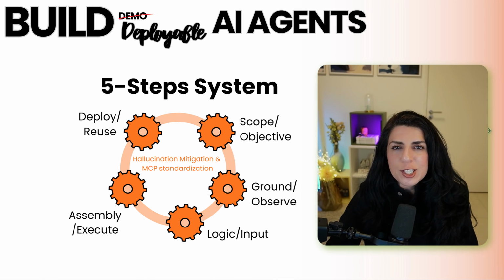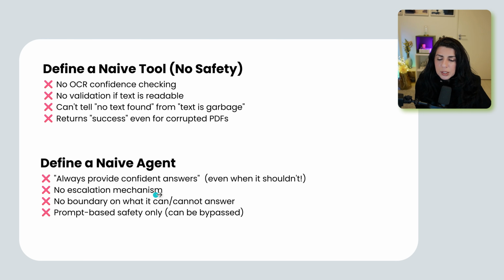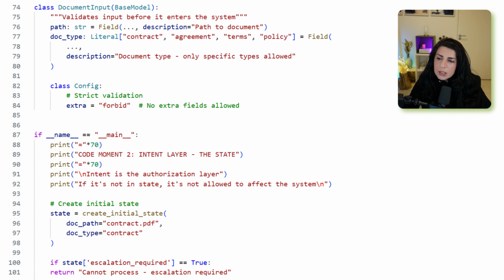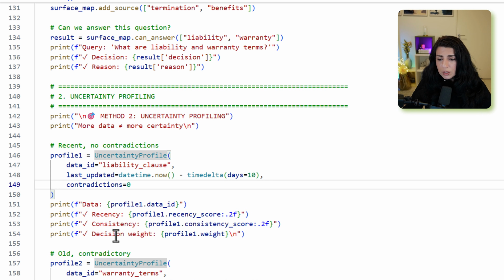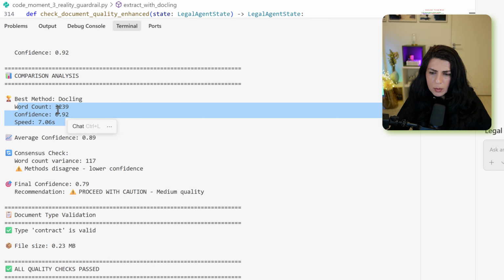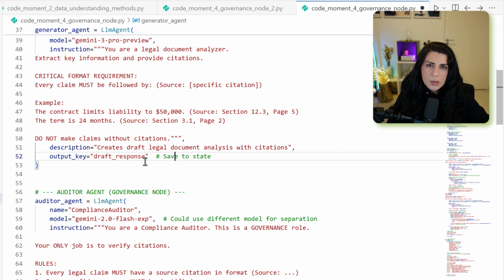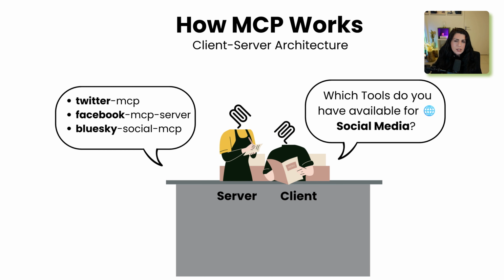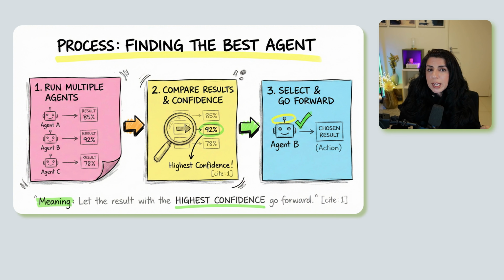End to End Production Legal AI Agents (MCP, Google ADK, Docling)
In this AI Agent Project, I show you How to Build Legal Multi AI agent System using Google ADK, MCP and Docling.

Perfect for developers, AI engineers, MLOps engineers, and AI practitioners building real-world AI Agents.

I Build in This Video:
Understands Business Constraints (PydanticAI)
Maps Data Reliability (Uncertainty Profiling)
Parses Complex Legal Docs (Benchmarking Docling vs. LlamaIndex vs. PyPDF)
Engineers the Flow (Google ADK Router & Auditor Agents)
Standardizes for Reusability (MCP Server)

👨‍💻 Tech Stack Used:
Google Antigravity
Google Gemini Pro
Docling (IBM)
Model Context Protocol (MCP)
PydanticAI
Python

About Me:
I'm Maryam Miradi, PhD, built 400+ Production AI Agents, with 20+ years experience in AI, building and teaching production agents across 130+ countries.

Realted Videos:
I Built a €5.1B Vision Multi AI Agent Supply Chain (Gemini 3 Pro Vision, DeepSeek v3.2, LangGraph)

💡 Key Concepts Covered:
✅ Fail-safe defaults that prevent naive agent behavior
✅ Input validation for regulatory compliance
✅ OCR confidence checking and document quality gates
✅ Human-in-the-loop escalation mechanisms
✅ Data surface mapping for uncertainty profiling
✅ Multi-agent routing with regeneration logic
✅ MCP server architecture for cross-project reuse

⏱️ Chapters & Timestamps:
00:00 - The problem with "Naive" Agent Building
00:30 - The "Happy Path" Setup (And why it fails) - LLM
02:40 - Step 1: Business Understanding (Pydantic State & Fail-Safes)
05:00 - Step 2: Data Understanding (Surface Mapping & Uncertainty)
07:50 - Step 3: Data Preparation (Benchmarking Docling vs. LlamaIndex)
10:29 - Step 4: Flow Engineering with Google ADK (Auditor & Router Agents)
13:17 - Running the Multi-Agent System
14:20 - Step 5: Reusability with MCP (Model Context Protocol)
15:15 - Building the MCP Server & Tools
16:30 - Combining Frameworks (LangGraph, CrewAI, Google ADK)